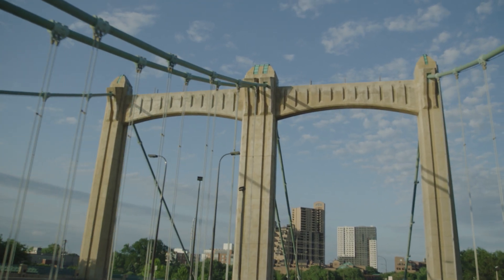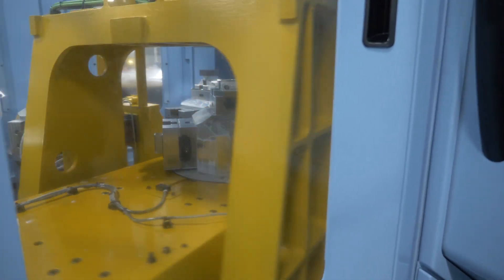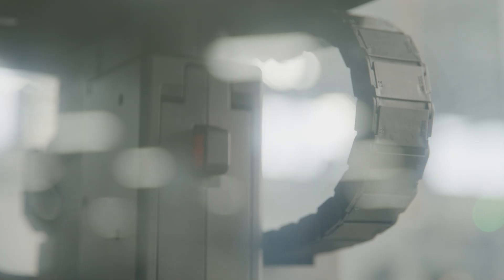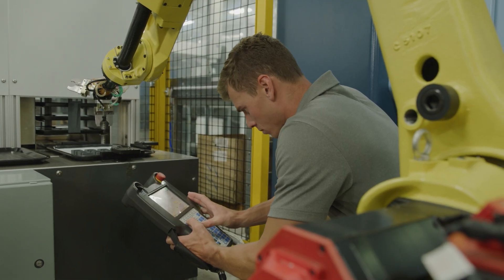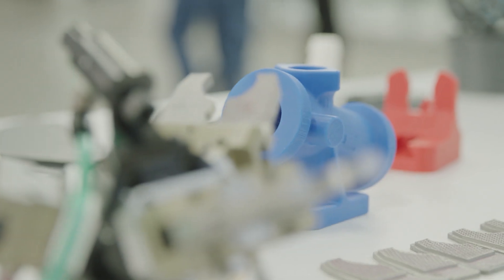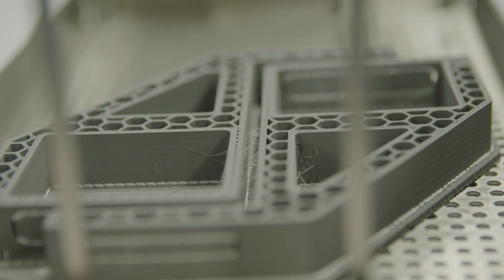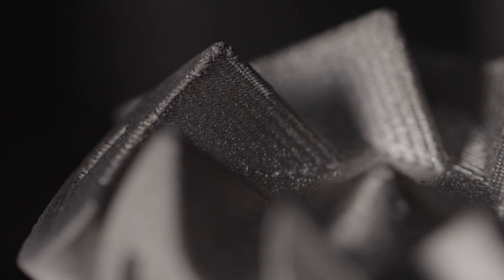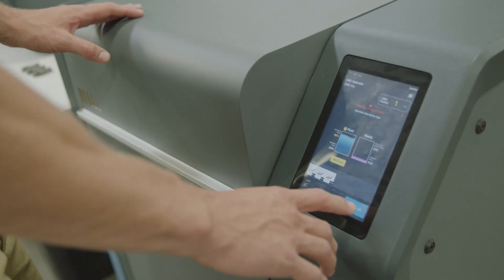Customer Spotlight: Ultra Machining Company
Learn how one Desktop Metal customer sees the Studio System as an integral component to the factory of the future.